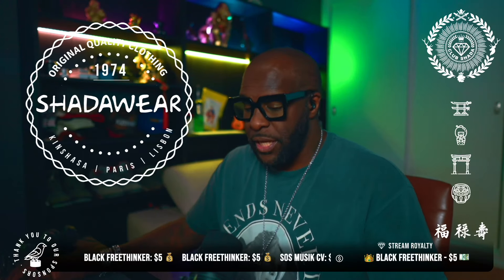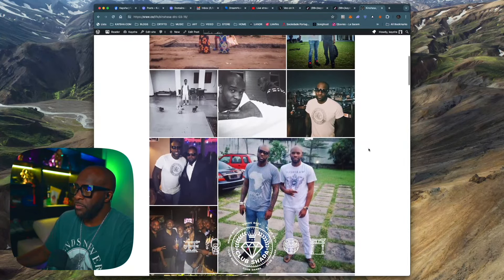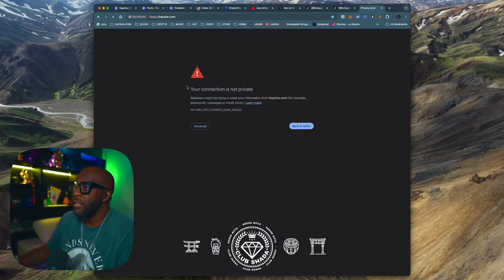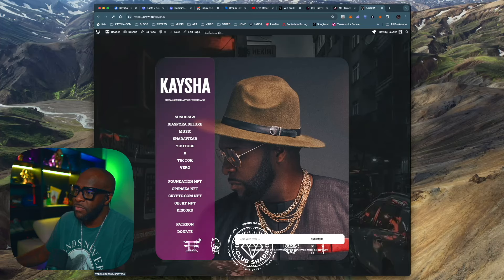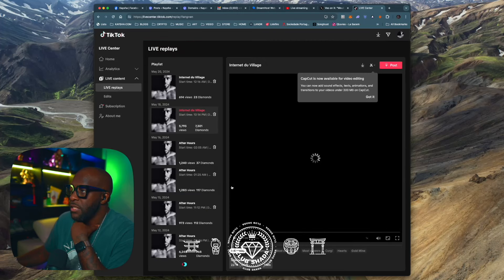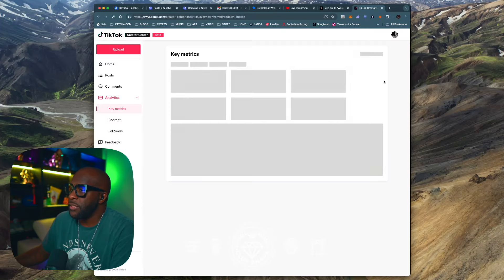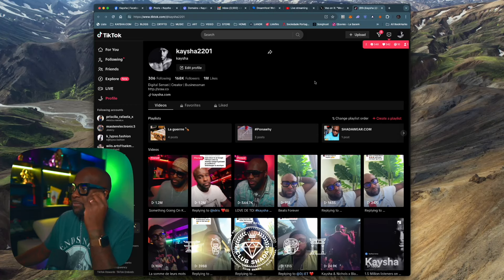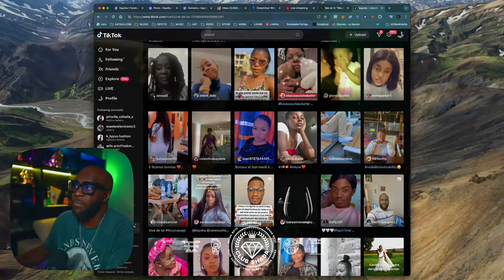kaysha com is the center of my web presence Tik Tok strategies | Club Shada